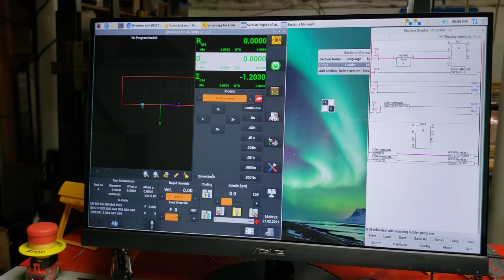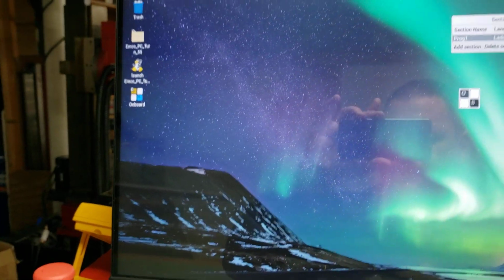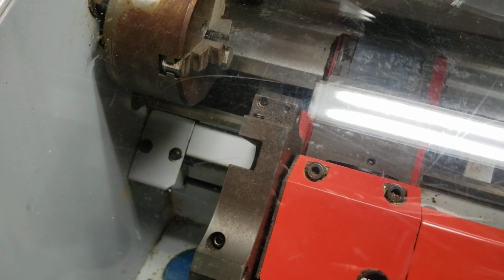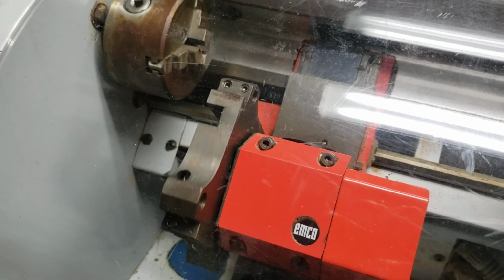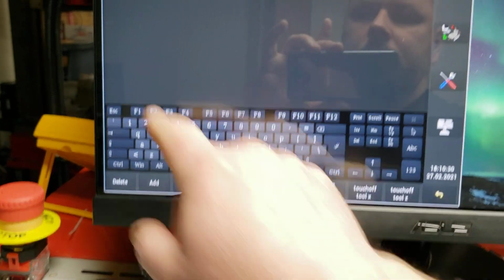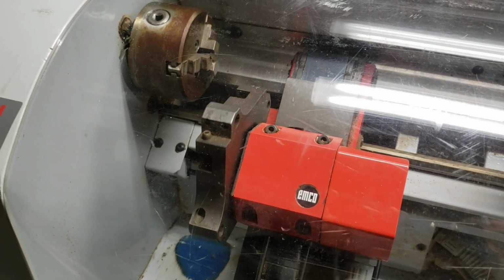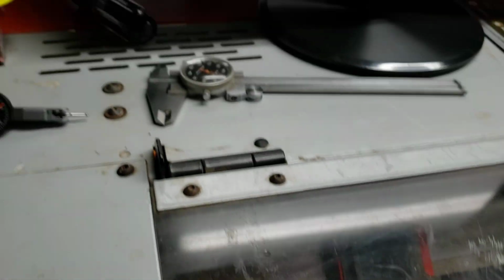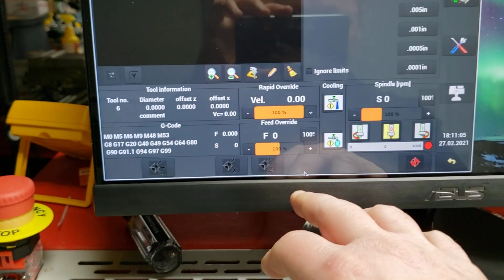VICTORY IS MINE!!! Emco PC Turn 55 Linuxcnc turret homing victory dance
As a subsequent update, I removed the button and replaced it with a comparison input that checks to see if the current tool number is 0 (always is on startup) and overruns the counter automatically. It all works a treat now :)

Idc16 breakout board
Asus vt229 22” touchscreen
Planar pct2235 22” touchscreen
Dinkle din rail terminal blocks
60mm 100ppr mpg jog wheel
Momentary button 3 pack (red, green, yellow)
19mm momentary button 5 pack
Angled project box
18awg silicone jacket hookup wire
1800 piece crimp terminal and crimper tool
Shars 7 piece 1/2" x 1/2" shank turning tool set
XtremeAmazing 6, 7, 8 and 10mm boring bar set
er16 collet set (inch)
er16 collet set (metric)